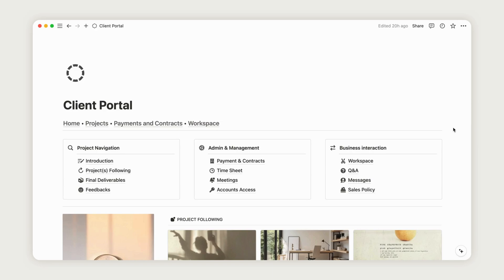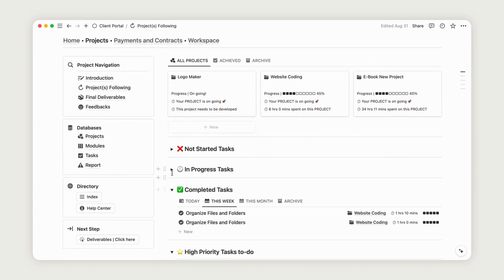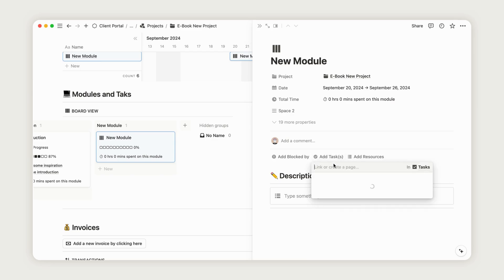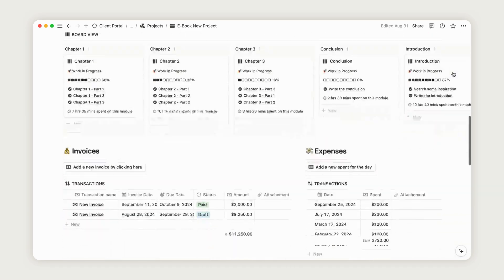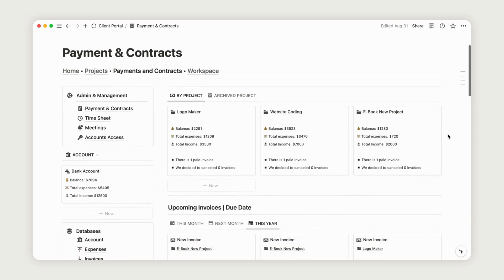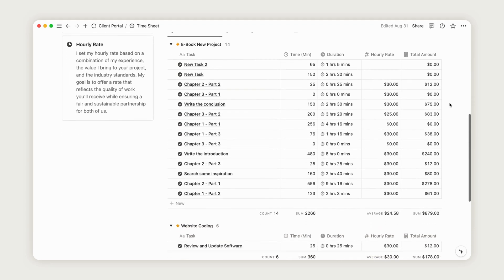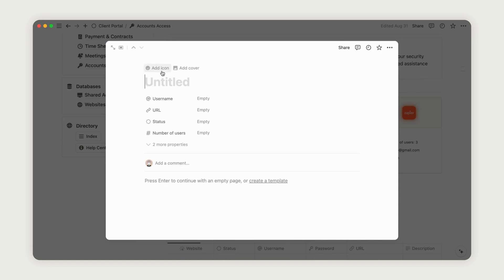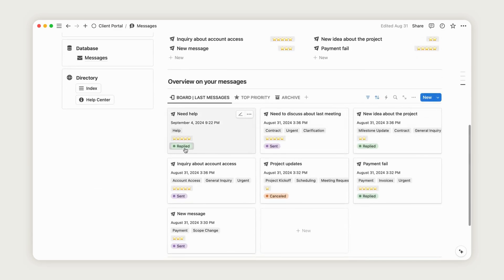Client Portal Notion Template | Free Version Includes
Welcome to our detailed tutorial on the Client Portal Notion template! In this video, we’ll guide you through how to use this versatile template from both the worker's and the client’s perspectives. Whether you’re a freelancer or a company, this template will streamline your project management, enhance client communication, and keep everything organized in one place.

In this video, you’ll learn how to:

1. Set up your portal with a professional introduction.
2. Track project progress with customizable dashboards.
3. Manage invoices, expenses, and contracts efficiently.
4. Upload and review final deliverables.
5. Collect client feedback effortlessly.
6. Schedule meetings and manage accounts.
7. Collaborate with clients in the Workspace and communicate seamlessly in the Messages section.

This template includes a free version with essential features to get you started.

⏱️ Timestamps:

00:15 - Introduction
01:34 - Project Following
05:33 - Final Deliverables
06:43 - Feedbacks
07:00 - Payments & Contracts
08:23 - Time Sheet
09:14 - Scheduling Meetings
10:16 - Accounts Access
10:46 - Collaborative Workspace
11:33 - Messaging with Clients